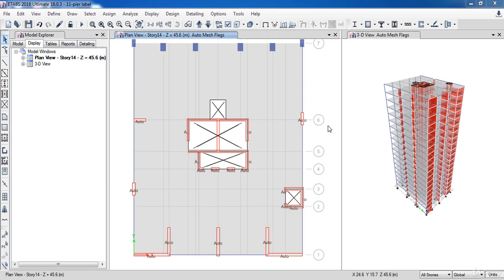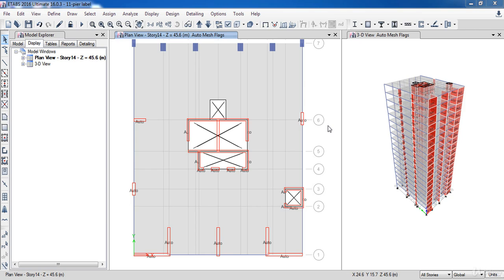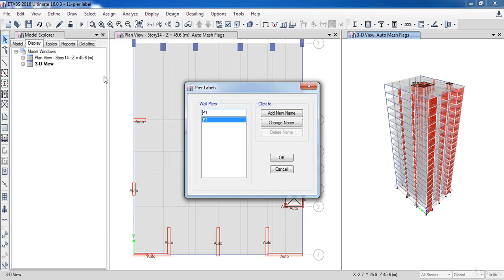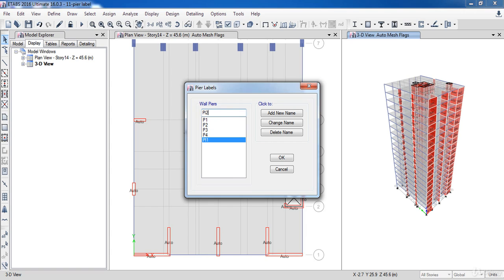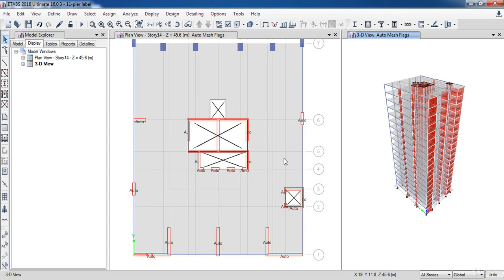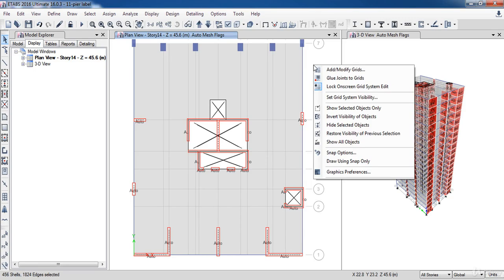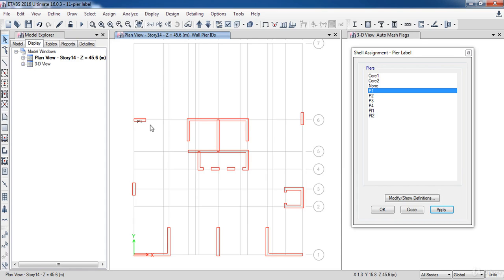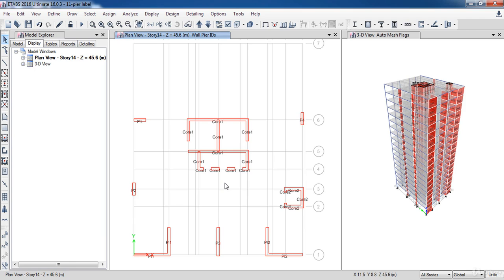How to assign Assign the Pier labels on Core wall and shear wall in Etabs (012)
This video show how to assign Pier to Core wall and Shear wall